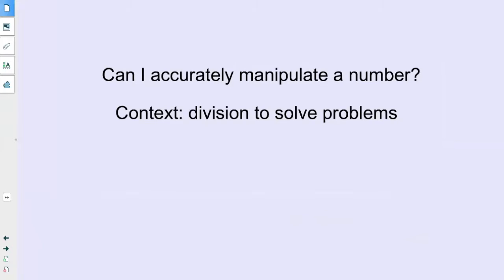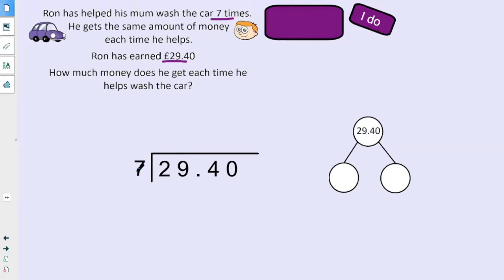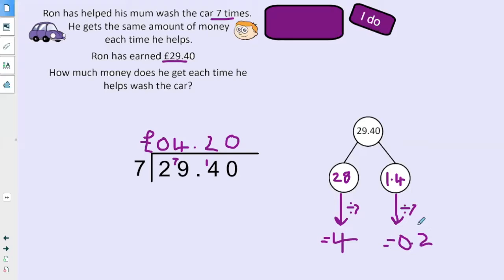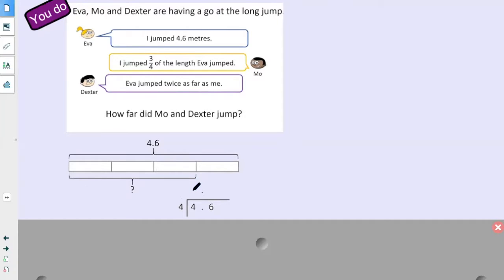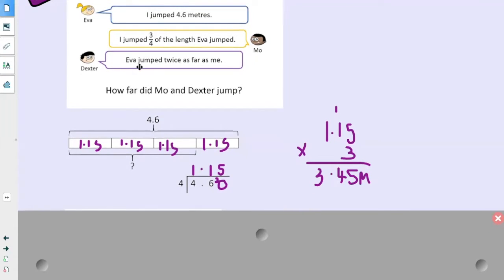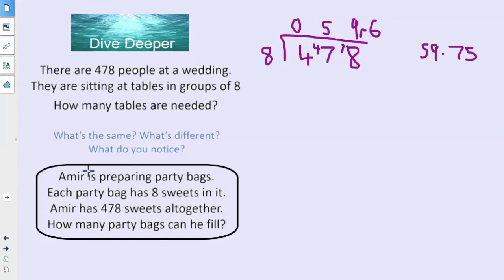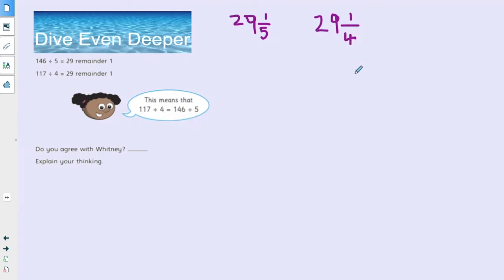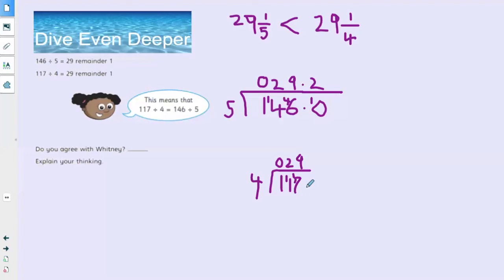Maths - Division Problems